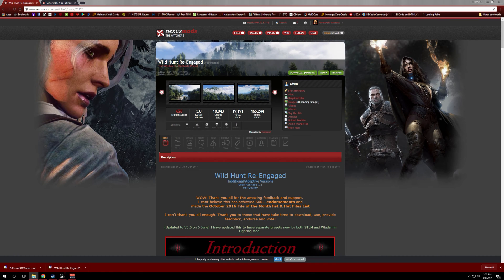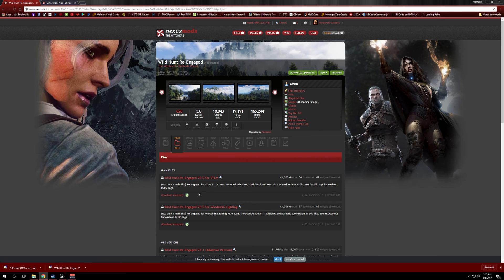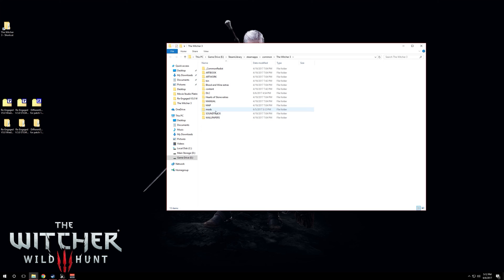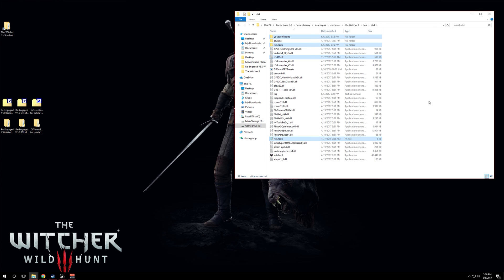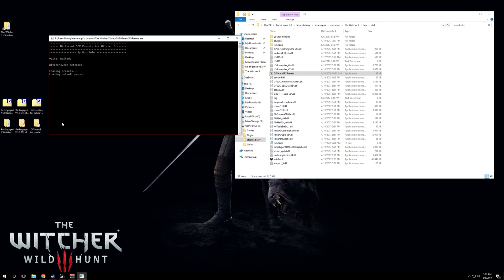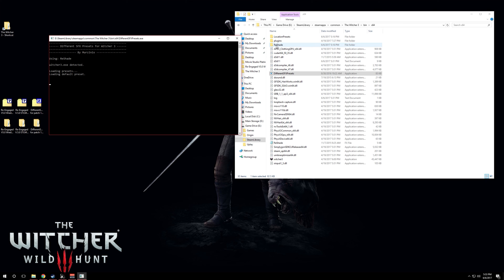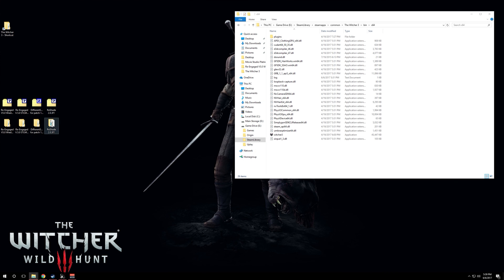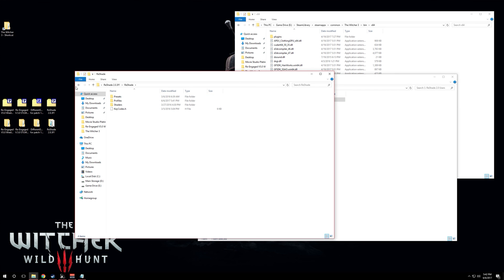Wild Hunt Re-Engaged ReShade "How to Install"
Video on how to install the newest version of Wild Hunt Re-Engaged ReShade. (See time stamps in DESC if you don't want to watch whole video)

Time Stamps:

What is each version: 4:23
Installing the Adaptive Version: 6:04
Installing the Traditional Version: 11:52
Installing the ReShade 2.0 Version: 12:42

Mods:
Wild Hunt Re-Engaged: